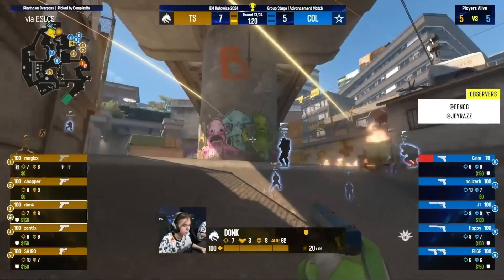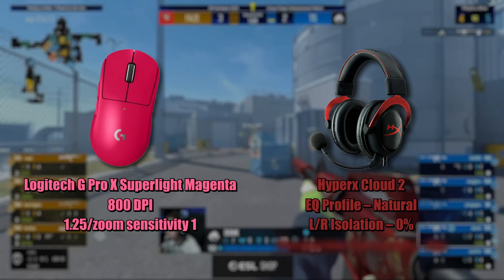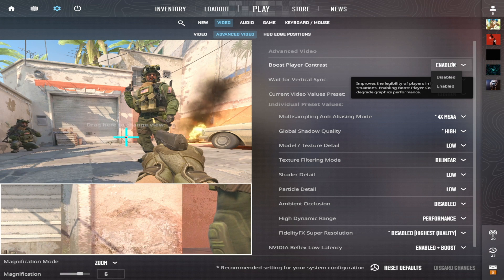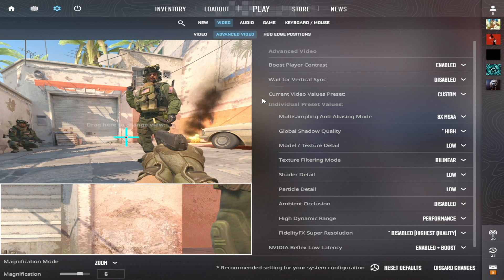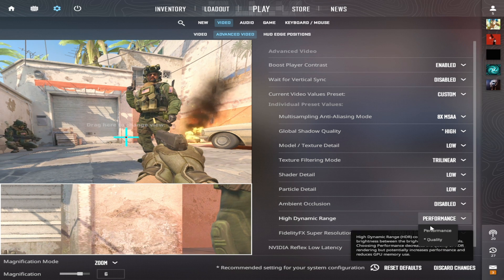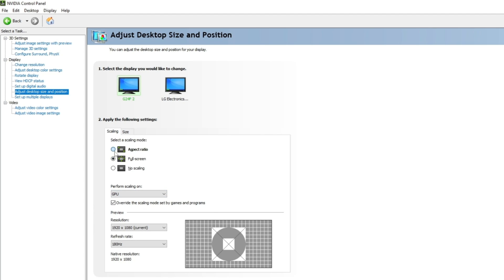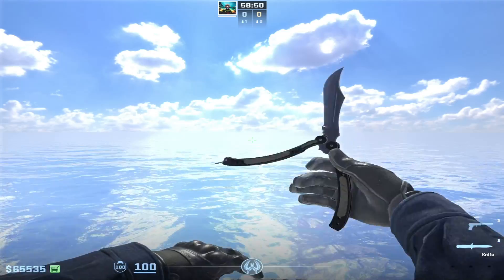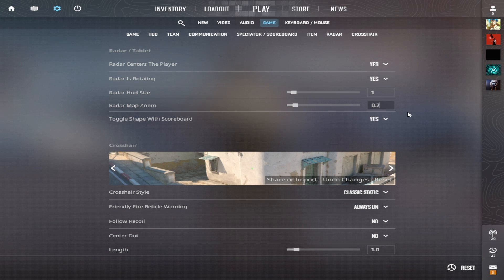CS2 Donk SETUP & SETTINGS - Game, Monitor, Nvidia, Setup!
Donk CS2 Settings - in this video I will show you a new donk cs2 settings: video, audio, devices, config, nvidia control panel settings. Donk's like the ultimate beast in the game, hands down. His stats blow the minds of everyone keeping up with him. The way he plays just doesn't compute, you know? Maybe he's pulling off some secret settings? We're about to find out, real soon!

Viewmodel: viewmodel_fov 68; viewmodel_offset_x 2.5; viewmodel_offset_y 0; viewmodel_offset_z -1.5; viewmodel_presetpos 3;
Crosshair: CSGO-jU4eP-8wSj8-EZVsB-HcJZs-iyNQC